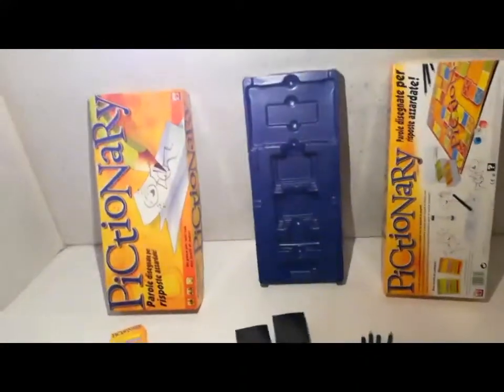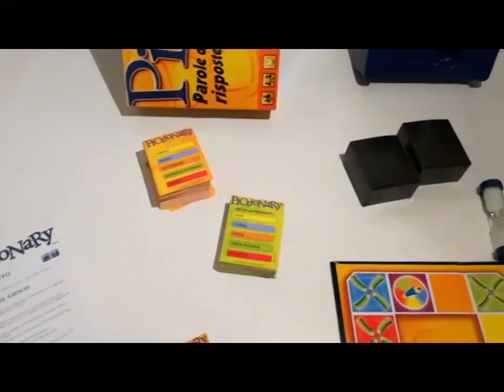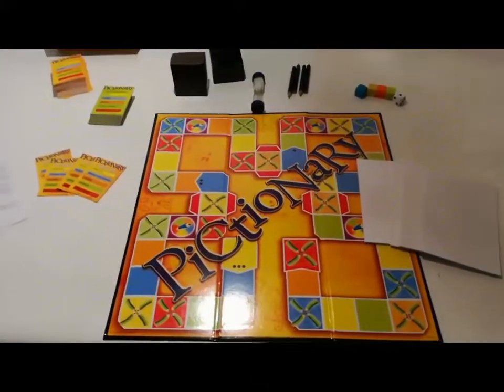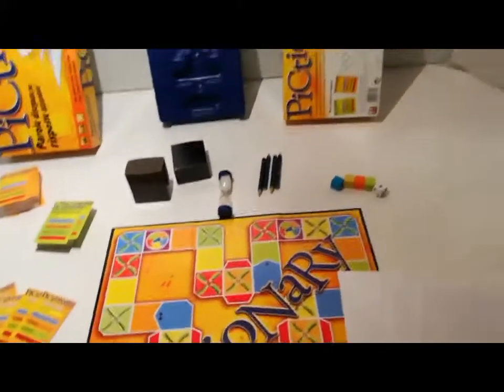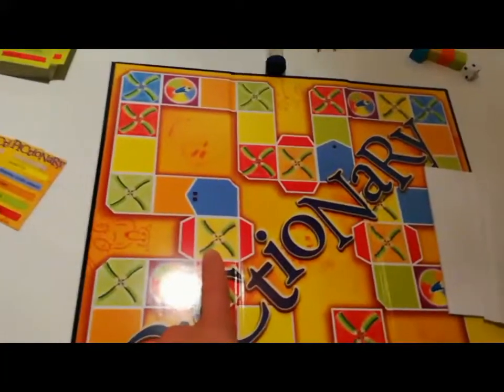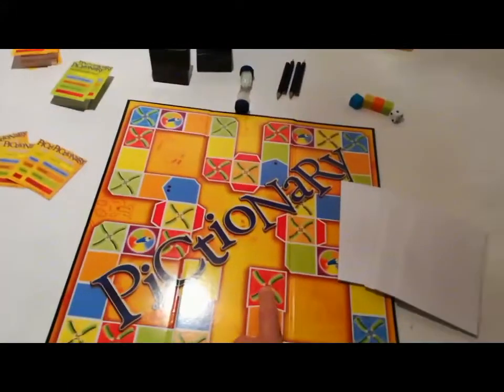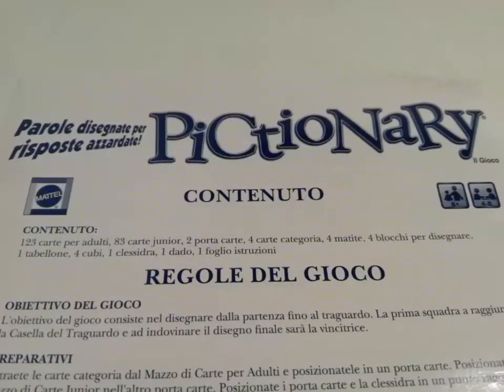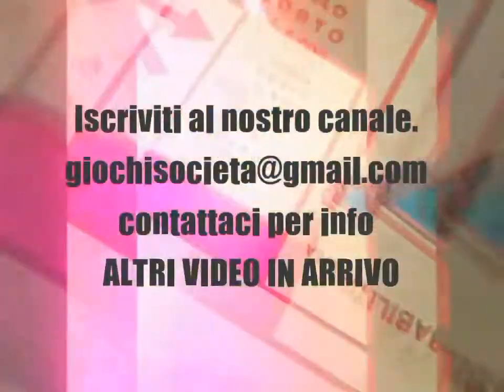Pictionary Mattel 2010